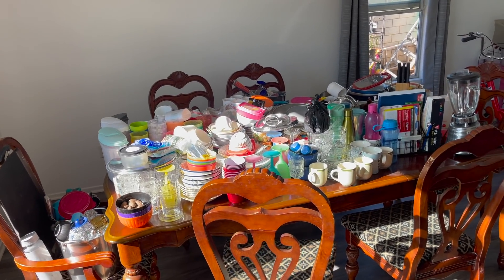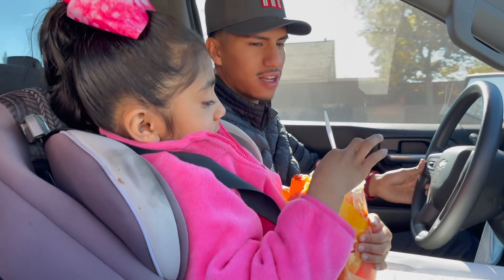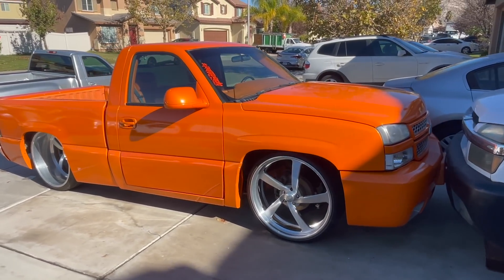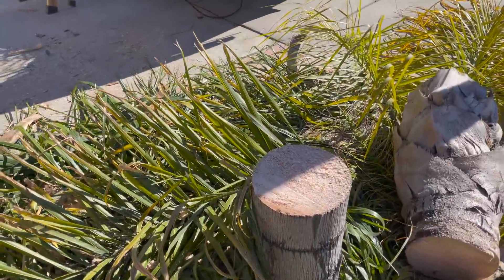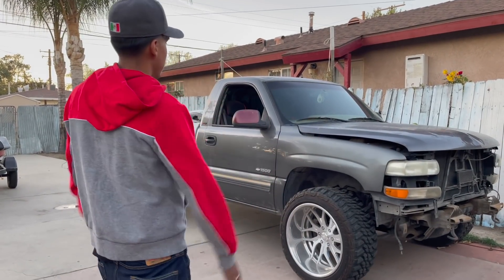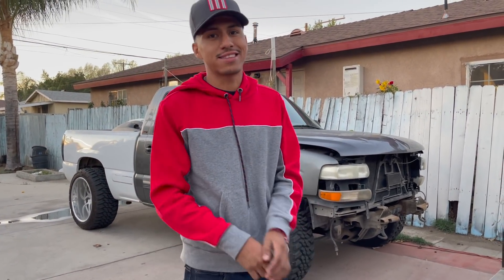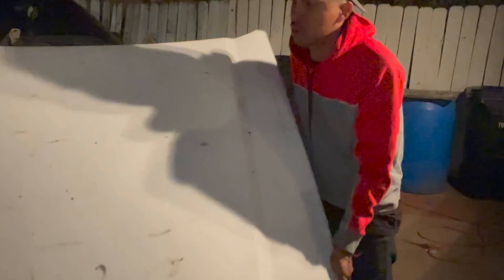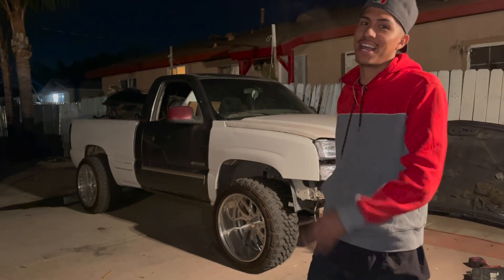New Front End On My 4x4 | VLOGMAS DAY 11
BUY YOUR MERCH 👇🏻